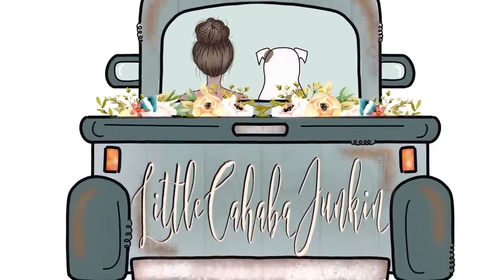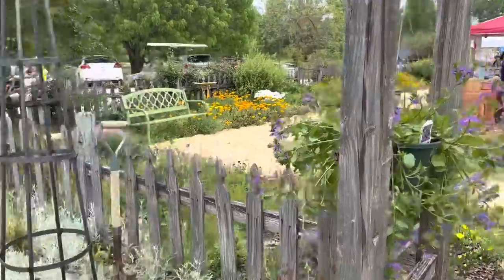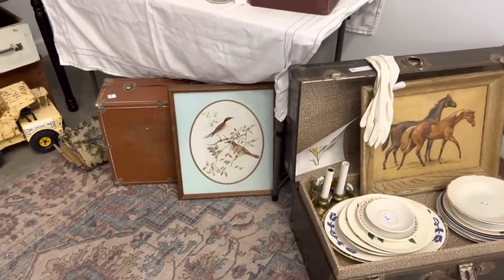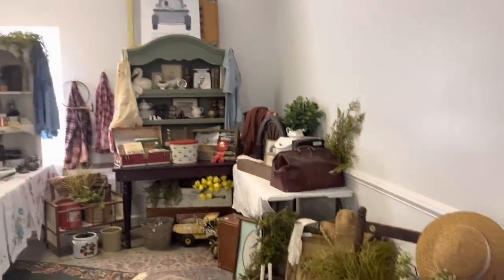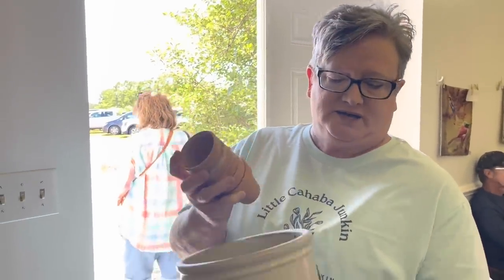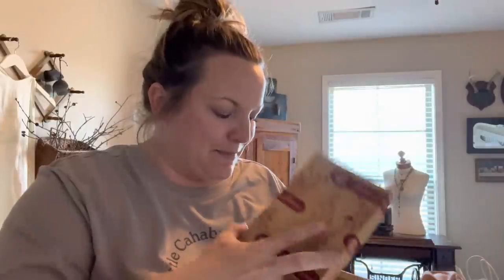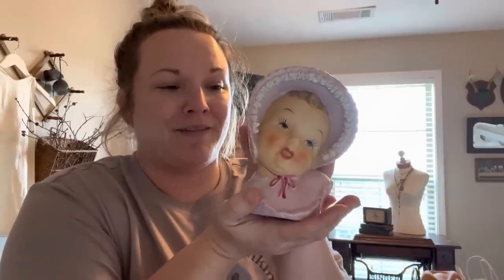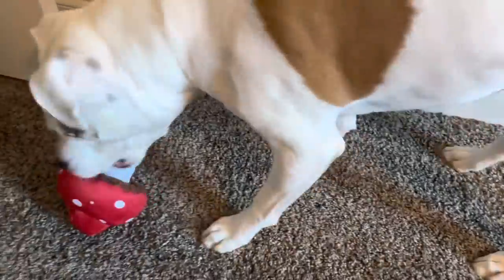Antiques in the Garden 2023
Hey friends!! Follow along as we share this year’s fun event, Antiques in the Garden♥️ It was a blast and we met so many beautiful people! Be sure to follow our friend’s Hollie at Simply Lake and Lace and Susan at The Old So N So♥️♥️♥️♥️ We loved meeting you all! As always, be blessed and happy junkin!!!